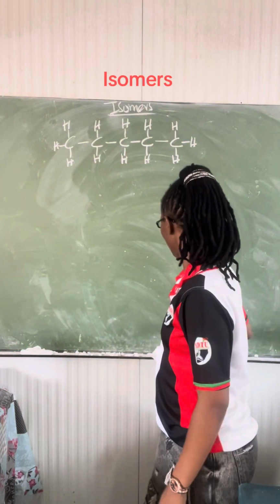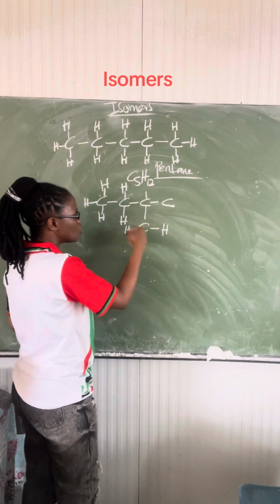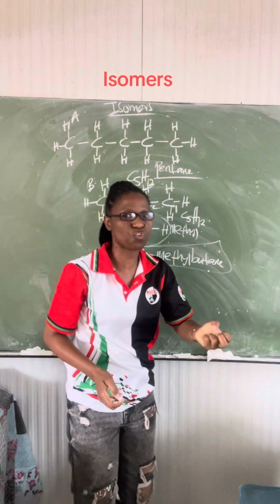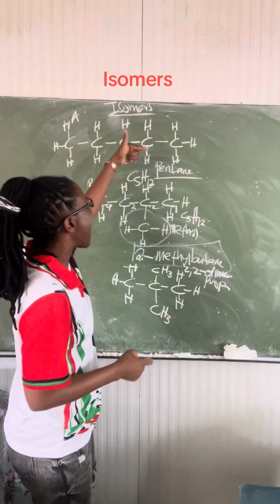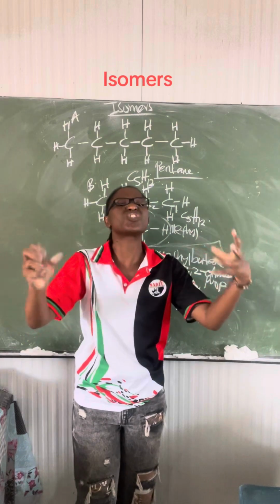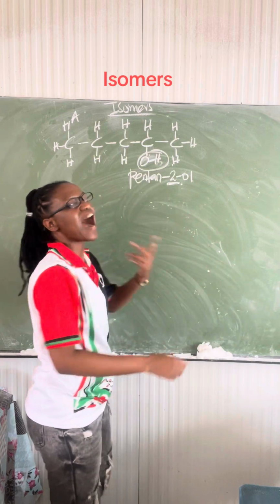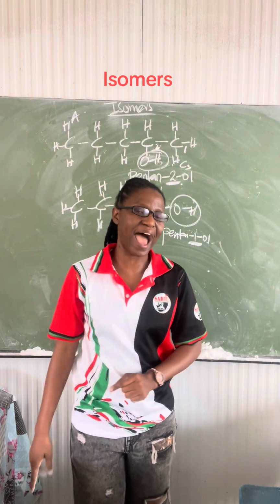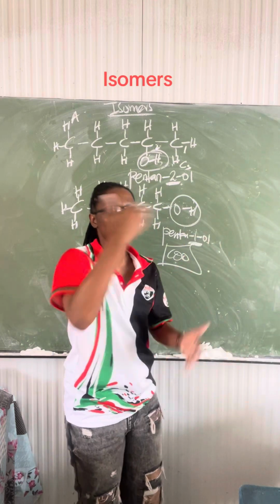Isomers❤️with your bestie Kayvee❤️